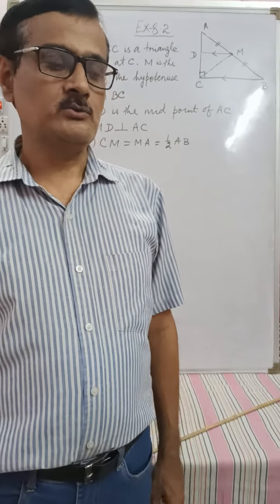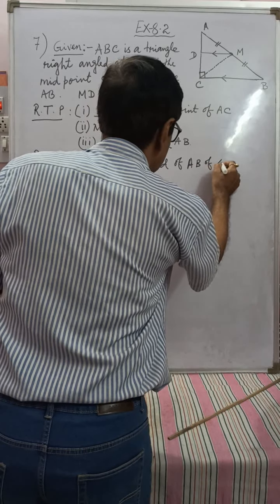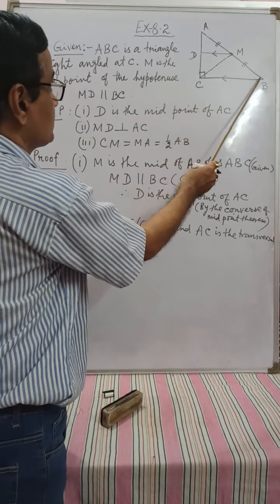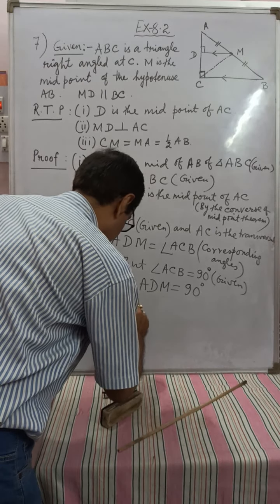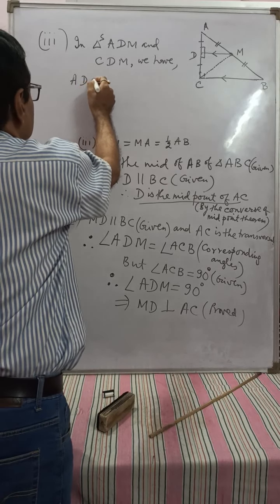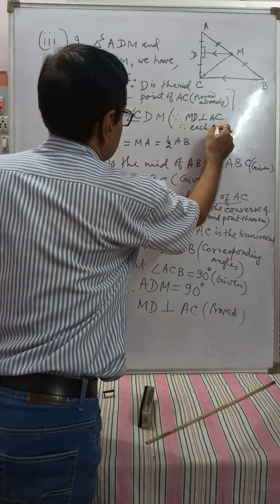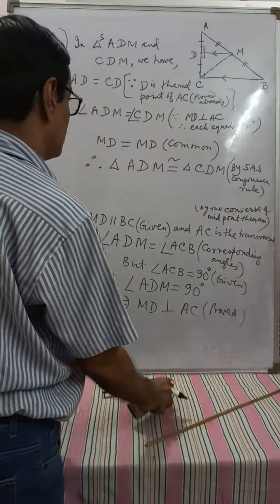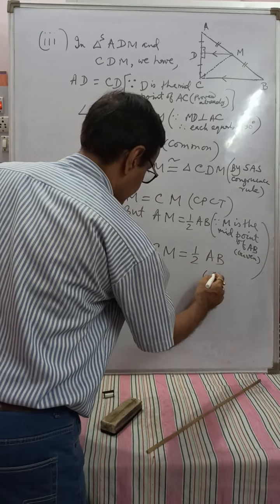Quadrilaterals-Part 10(Solution of Q7 of Ex 8.2 of N.C.E.R.T) CBSE Class IX